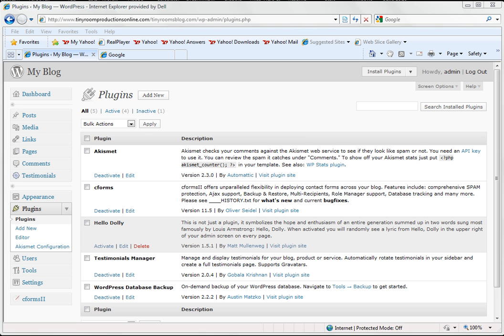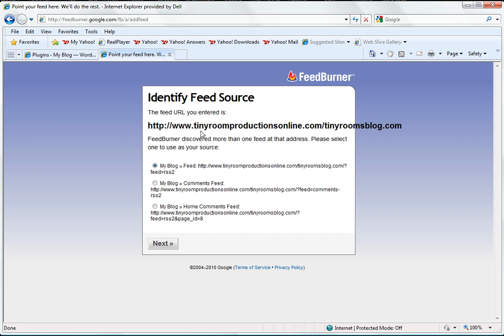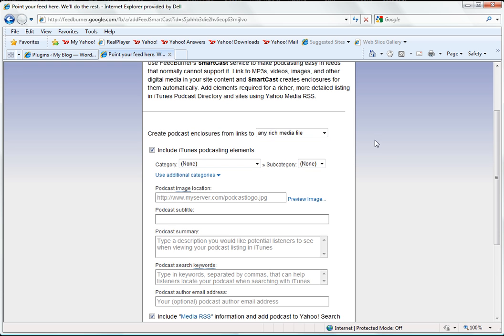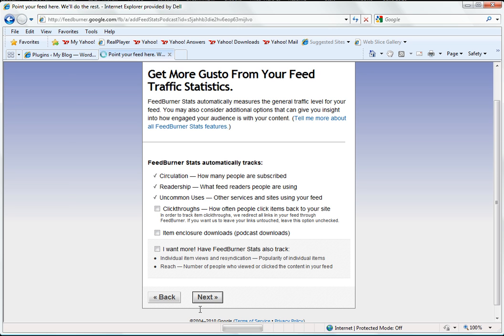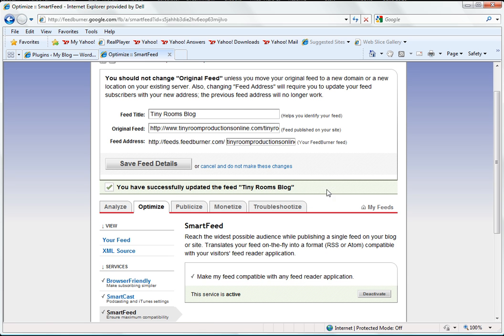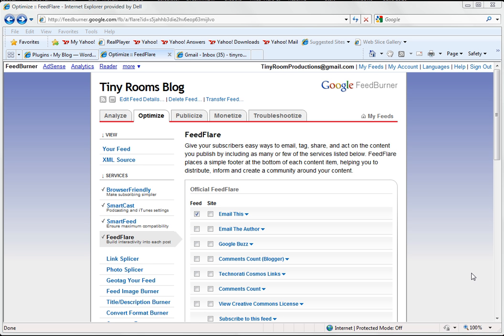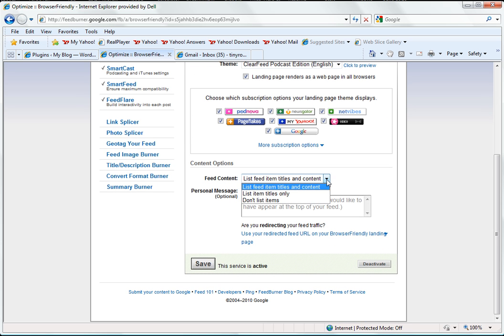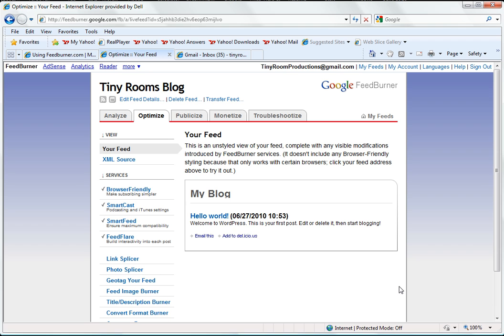34 getting a feedburner